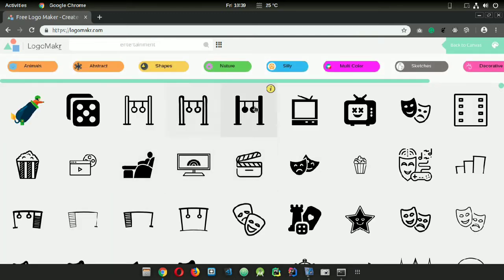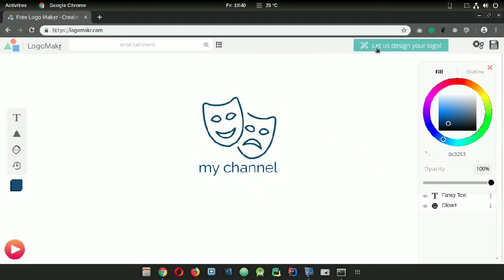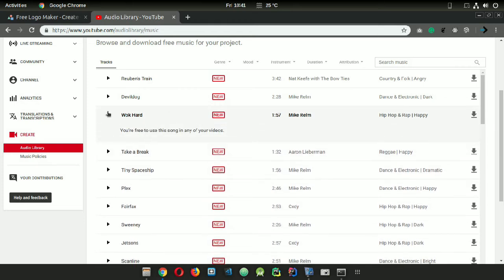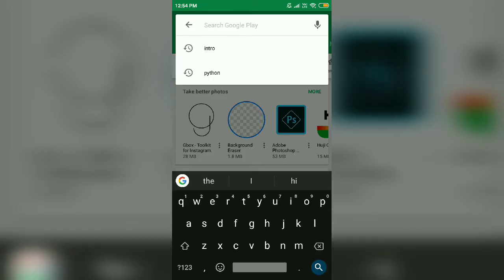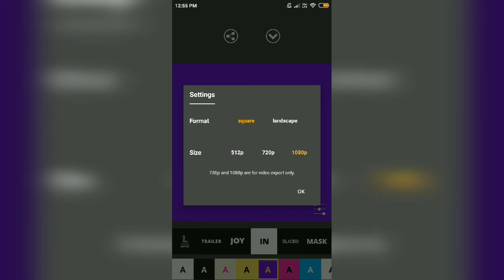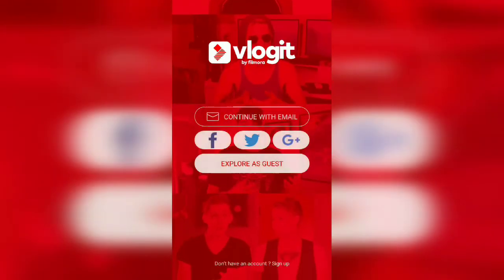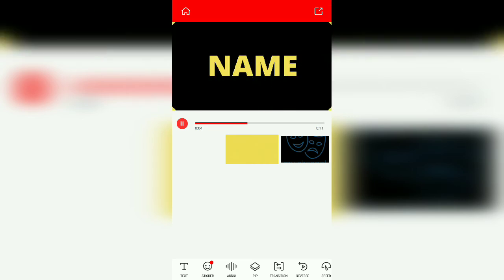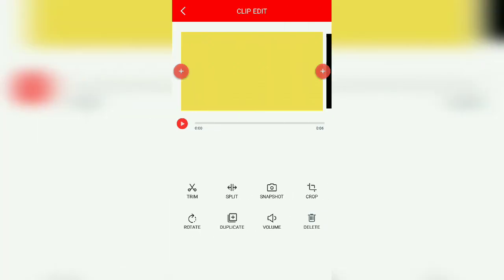How to make YouTube intro | simplest way | make Logo for your channel